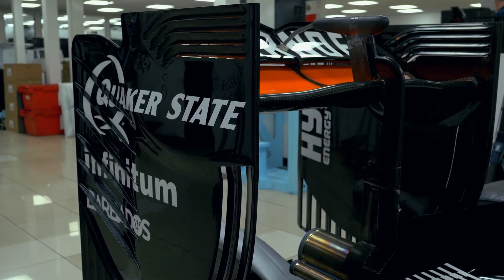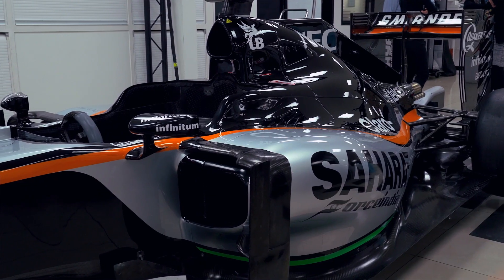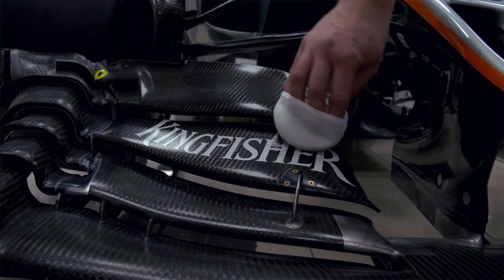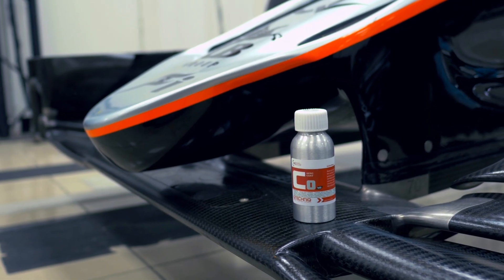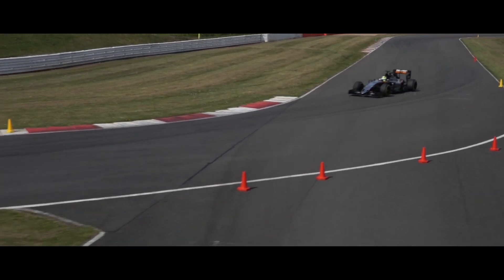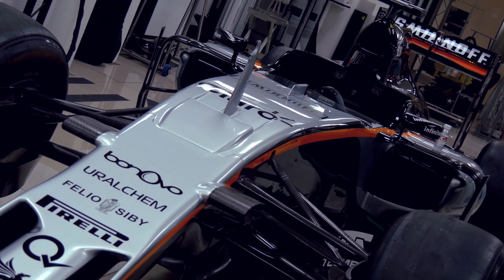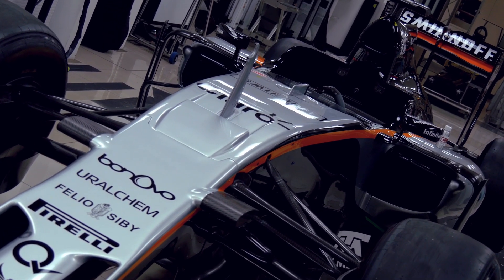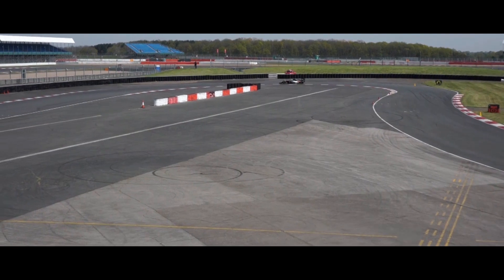Sahara Force India F1 Team - "why we use Gtechniq C0 Aerocoat" Video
Gtechniq continues to be an official supplier to the Sahara Force India F1 Team, helping to enhance the aerodynamics of the car and contributing to lap time gain.

Bruce Eddington, Head of Composites at Sahara Force India, said: “If we didn’t use Gtechniq C0 Aerocoat on the car we would still go round and round on the track. However, Sahara Force India believes there is some lap time gain to be found using the product and keeping the aerodynamics as stable as possible.”